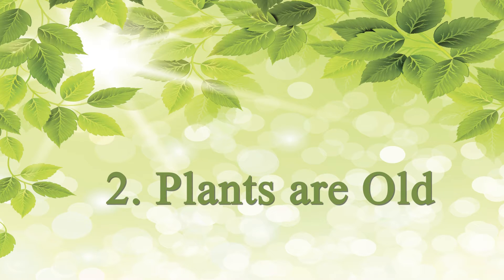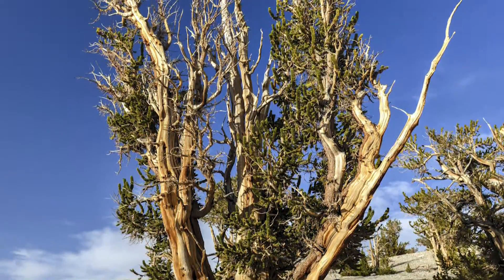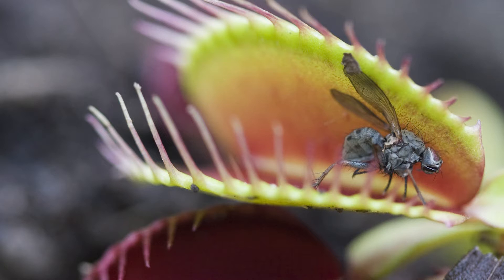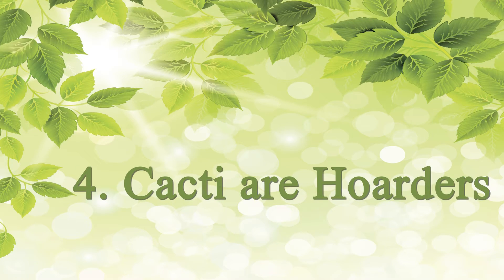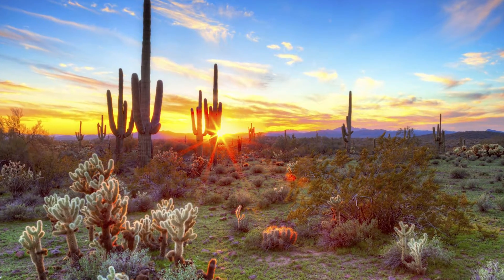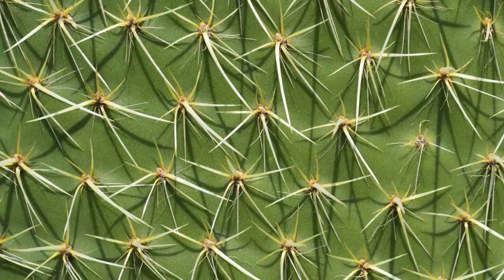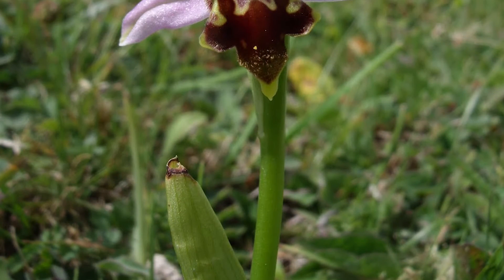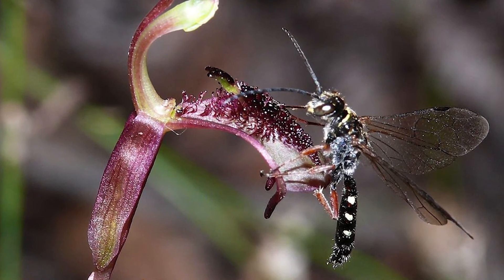Five Fun Facts about Plants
Emory University biologist Roger Deal describes five fun facts about plants that you probably didn't know. Among them are animal eaters, plant trickery and the plant super elderly.